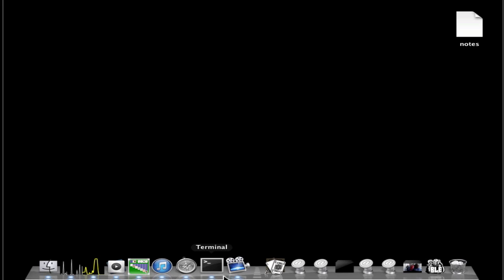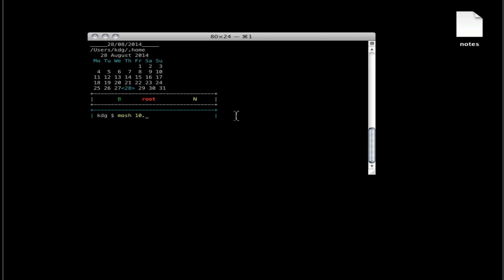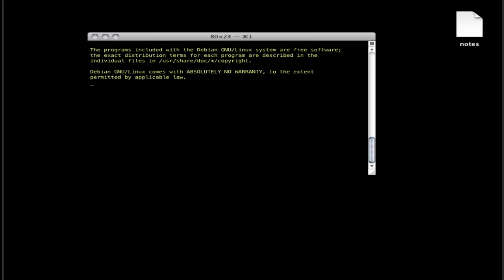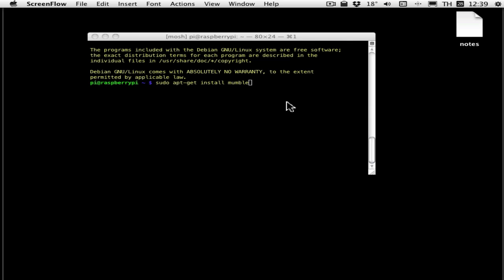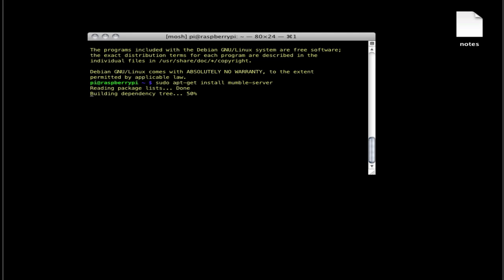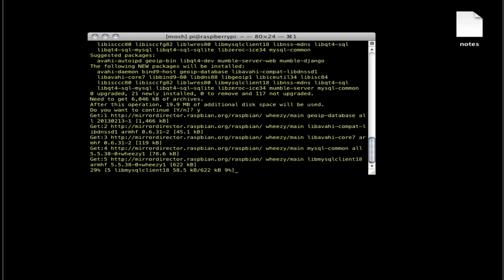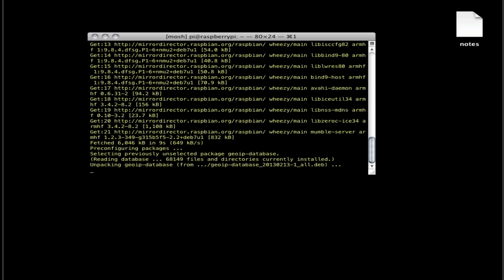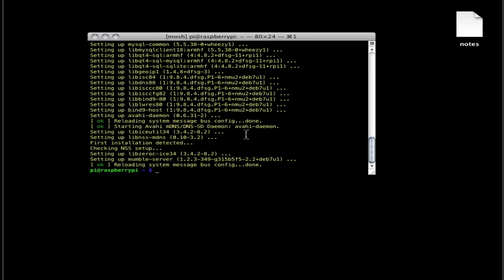HowTo-SetupSteps Mumble-server Part-1.0